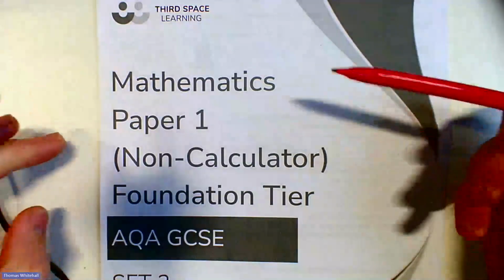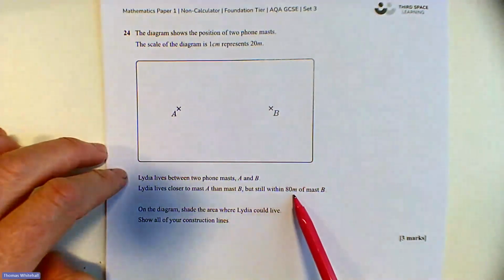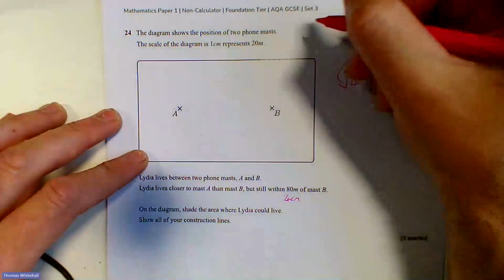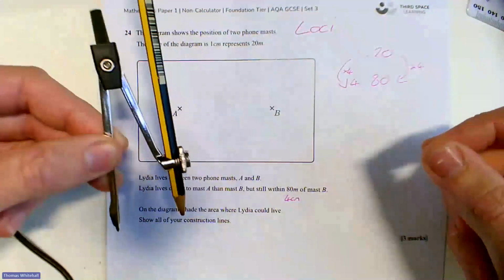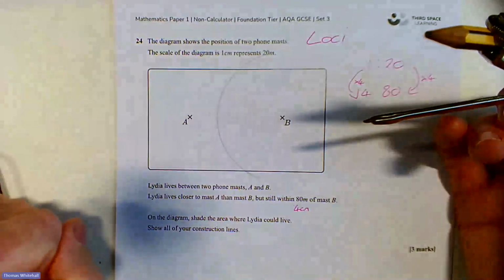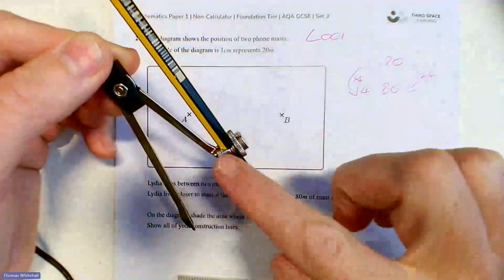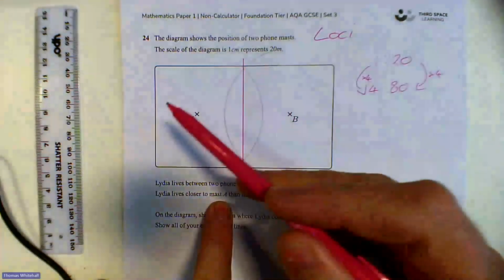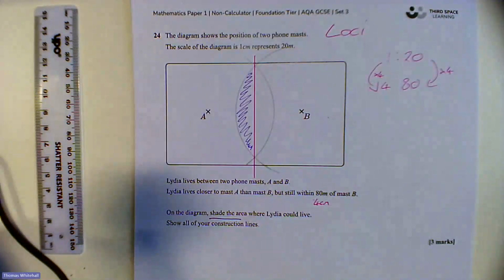3rd Space Paper1 Q 24 Loci